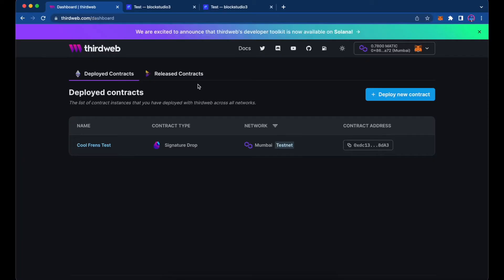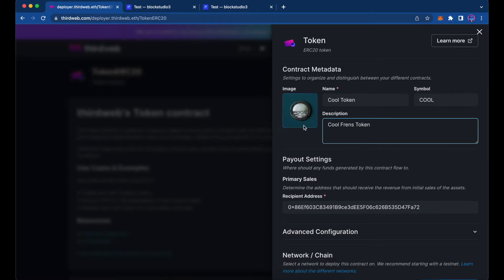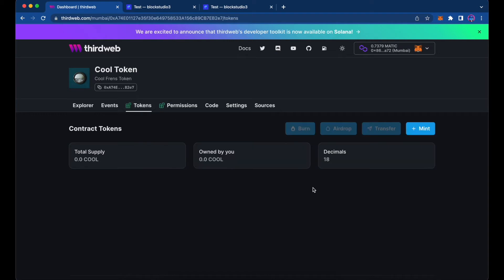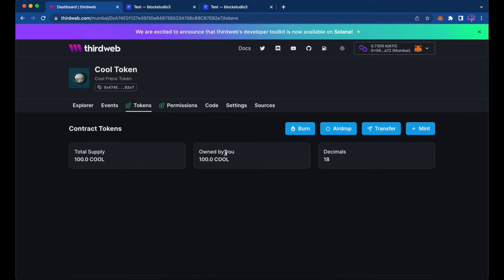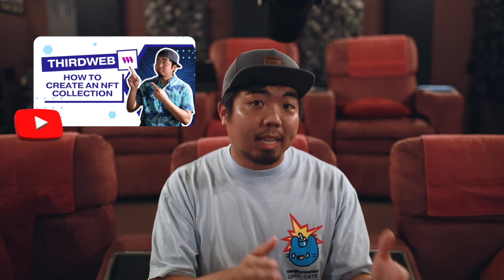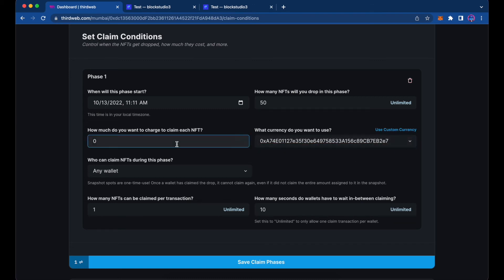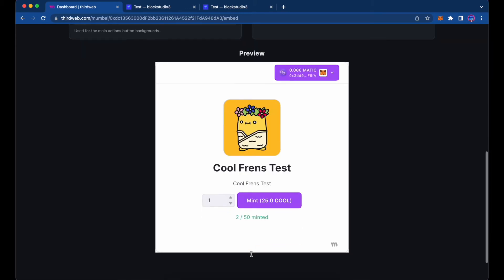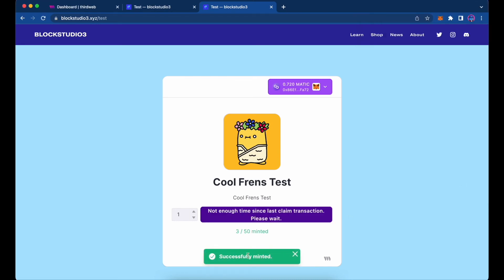How to create an ERC 20 token + mint NFT with custom ERC-20 | Thirdweb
I show you how to create an ERC-20 token using Thirdweb. I also go over how to customize your ERC-721 contract to accept the ERC-20 token we make. Allowing you to create your own currency and mint NFTs using it.